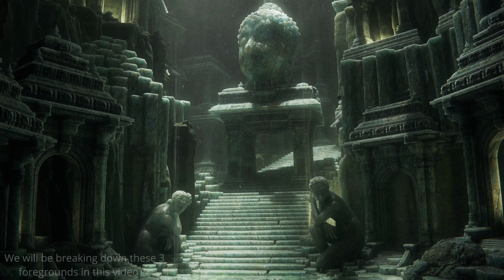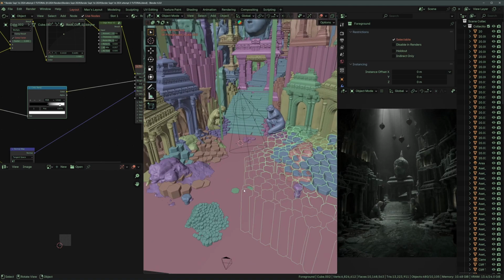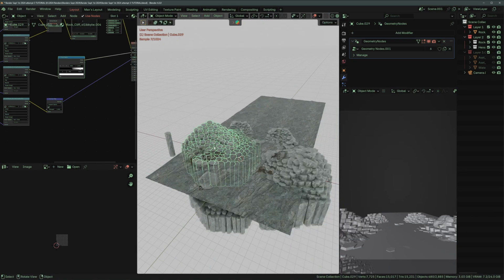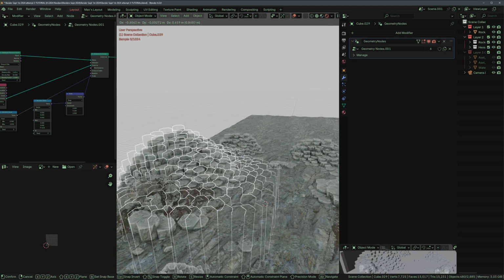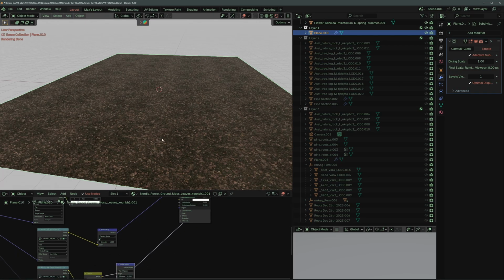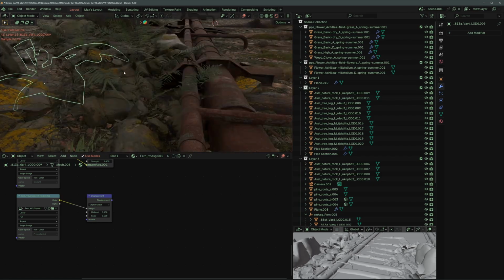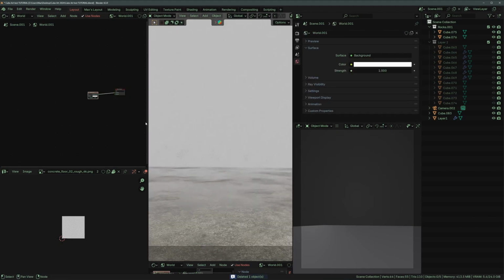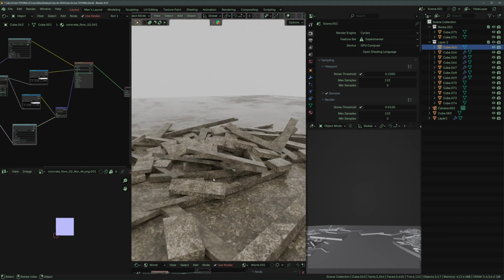How to get Detailed Foregrounds | Blender Tutorial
In this tutorial I'll show you how to get detailed foregrounds in your blender environments. This really helps the scene feel more realistic and detailed overall.